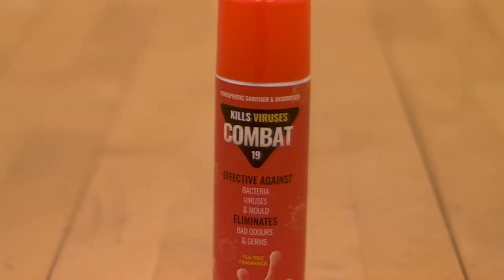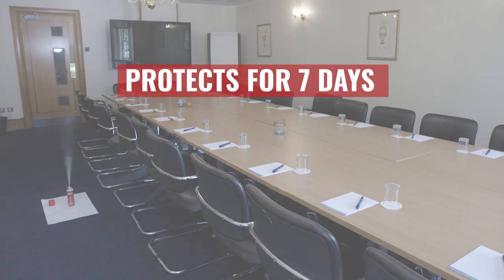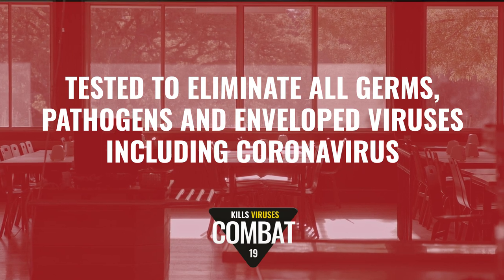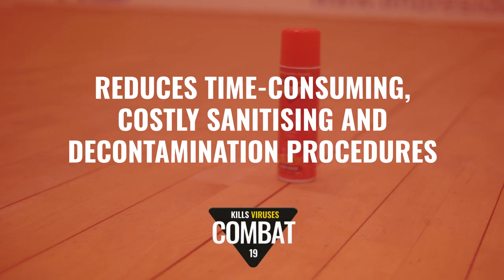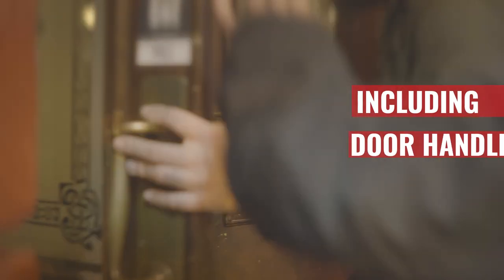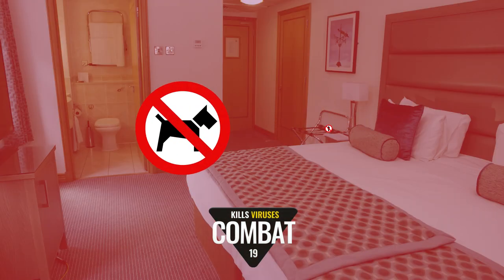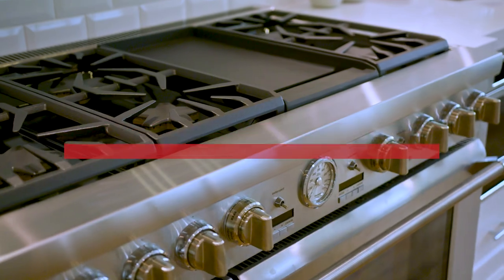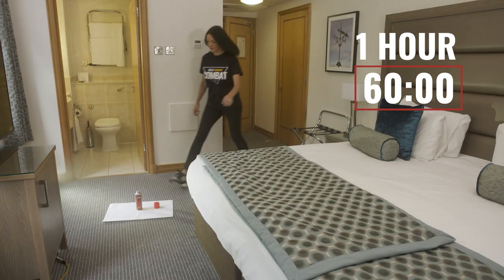Combat-19 Promotional Video/User Guide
COMBAT-19 KILLS VIRUSES IN LESS THAN 60 SECONDS.
Minimise the risk of customer or patient quarantine, or business closure.
COMBAT-19 is a simple to use room fogger that can eliminate Covid-19 and other Coronaviruses from the atmosphere along with sanitising all surfaces, as per the recommended government guidelines. Used regularly COMBAT-19 will help to keep your business or workplace safe.